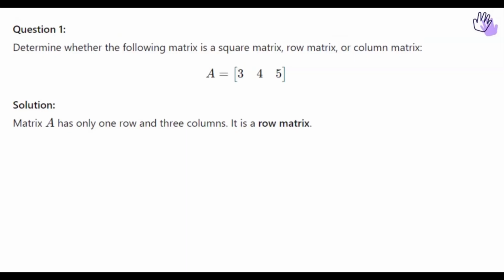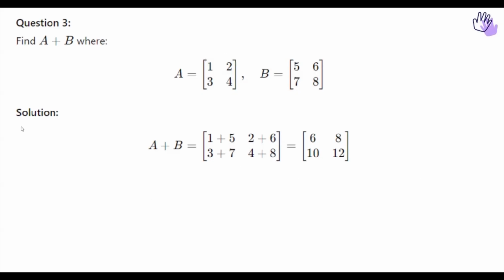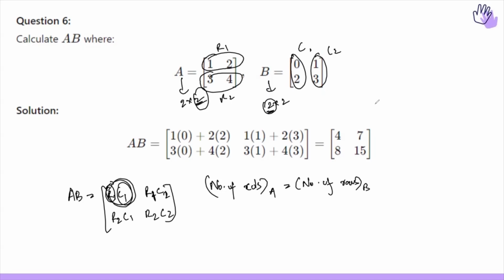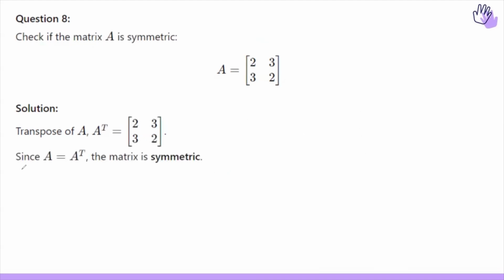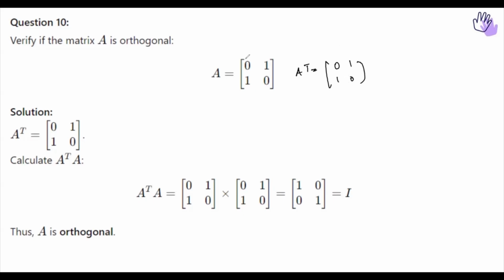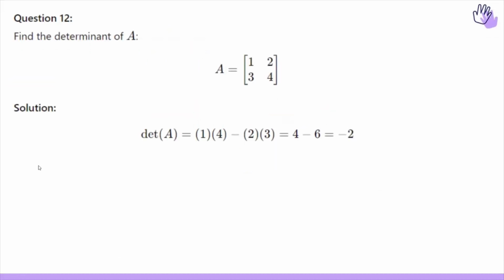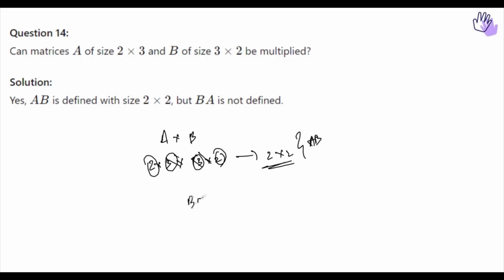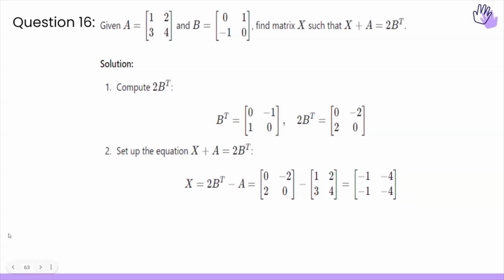Part A Unit 1 Part 3 | Business Mathematics and Statistics | BCOC 134 | BCOMG IGNOU Coaching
You can reach out to our Admission Executives 🙋‍♂️🙋‍♀️ at the following number:

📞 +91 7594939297